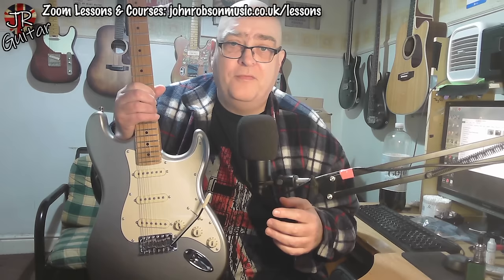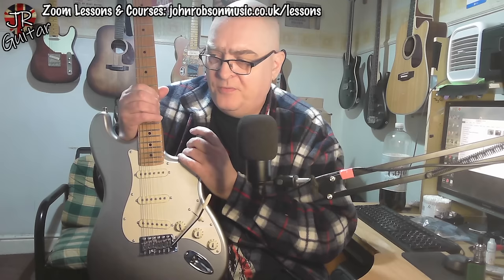The Problem I Have With With Strats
Today I ask the question "does a stratocaster make you sound like you, or does it make you sound like someone playing a strat?"